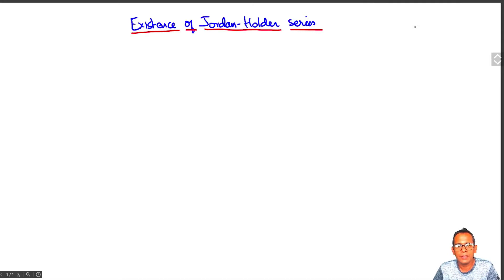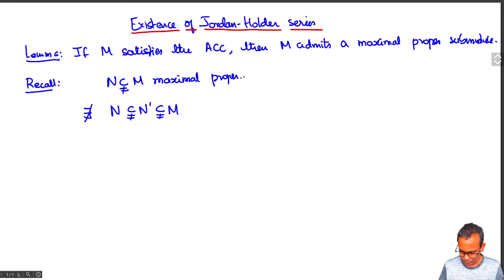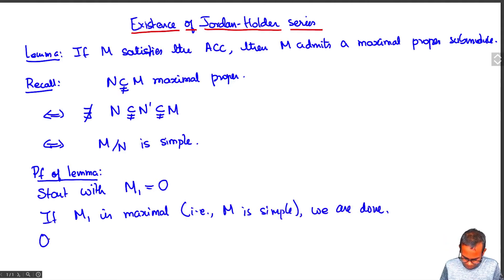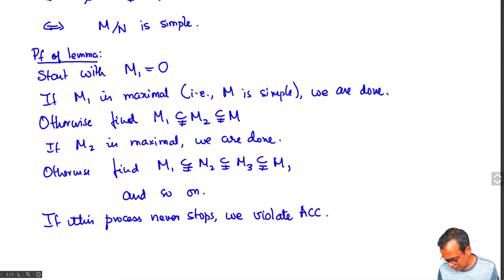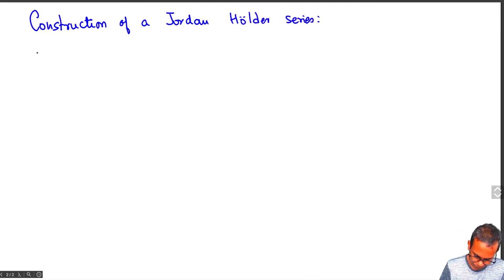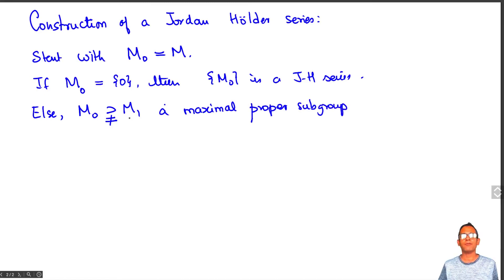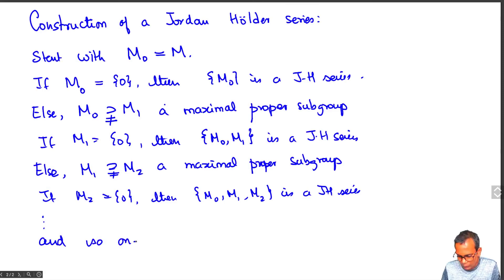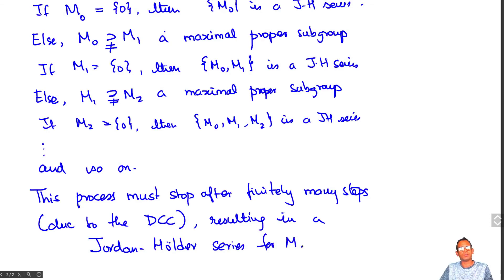Existence of Jordan-Holder Series